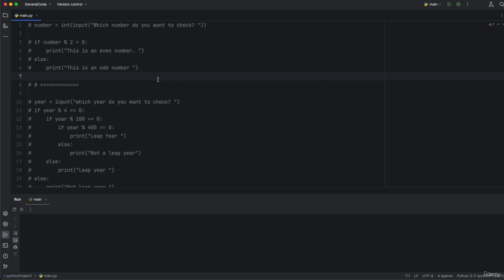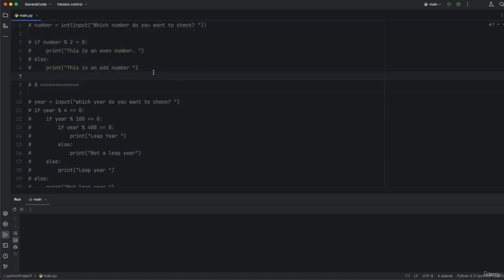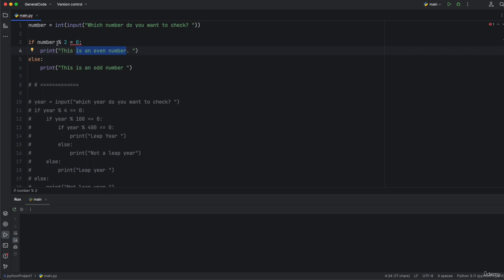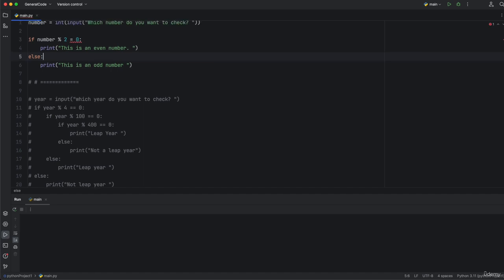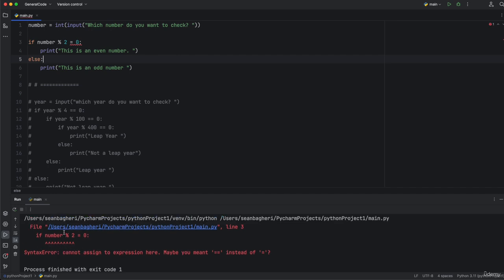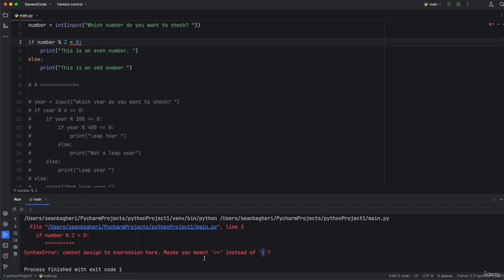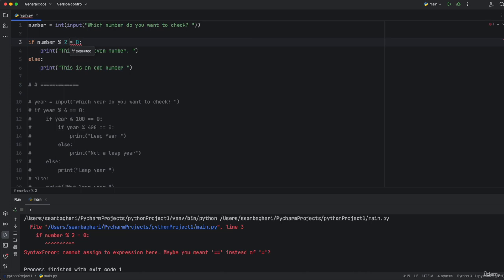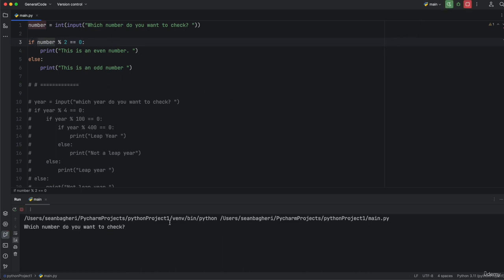9. Odd and Even Code Debugging || 16. Beginner Python Debugging || Python Professional Course